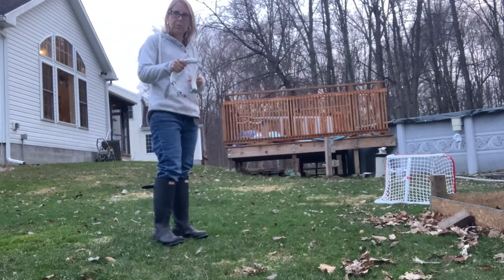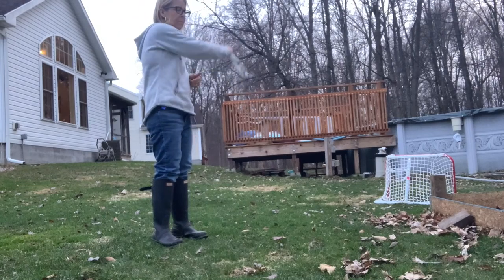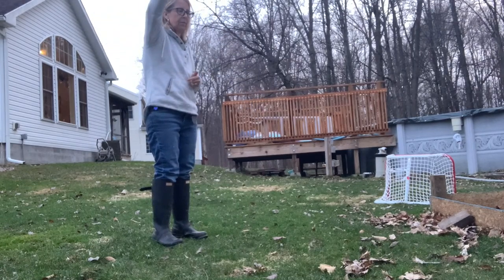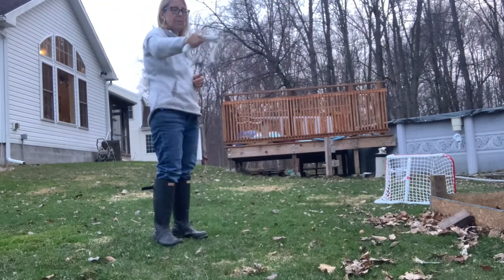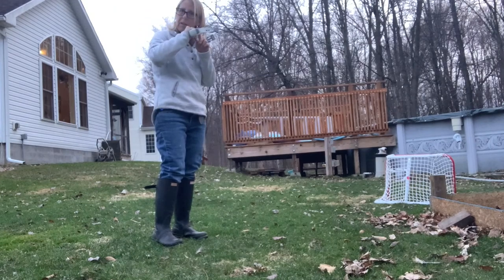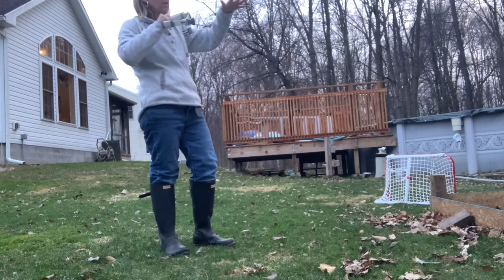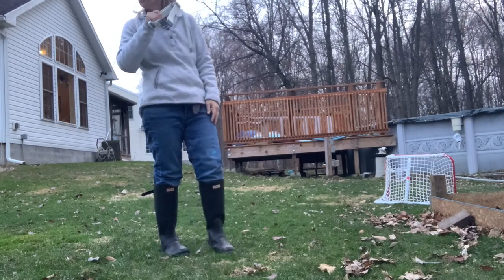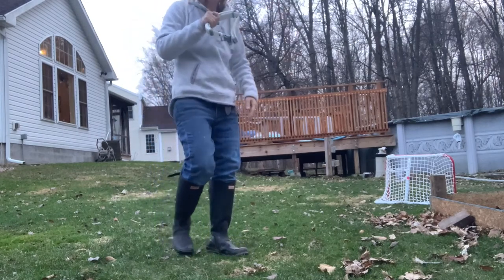HOW TO Calibrate the Halo Collar for best GPS Signal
This video describes how to calibrate your Halo's GPS Compass. I had to renew mine last night when I set up my new Halo 2 Collar.

Below is the written description from the website on How to calibrate your Halo's compass ...

Go to Settings ... Collars ... Advanced Settings.
Before you begin, put the collar down at least 3 feet from your phone, or any other magnetic interference source, such as a PC, laptop, microwave oven, or other magnetic sources.
Tap the "Calibrate" button.